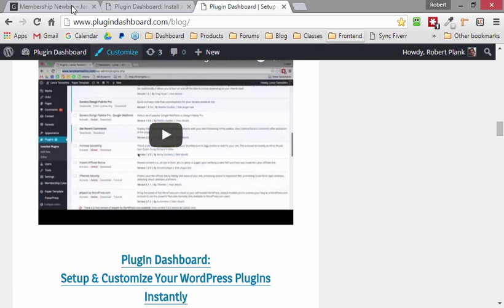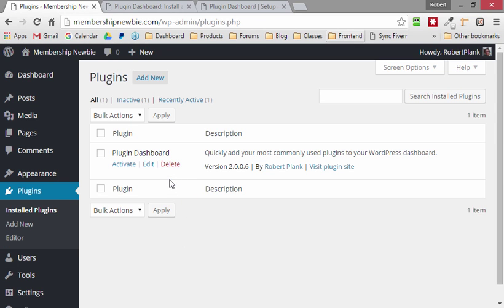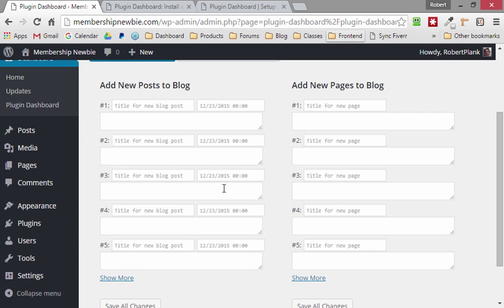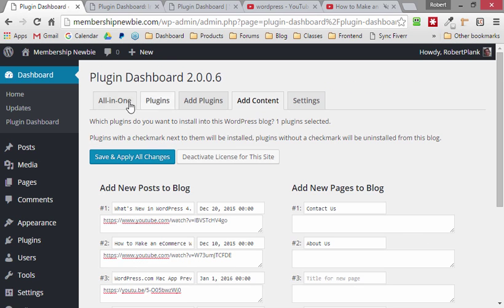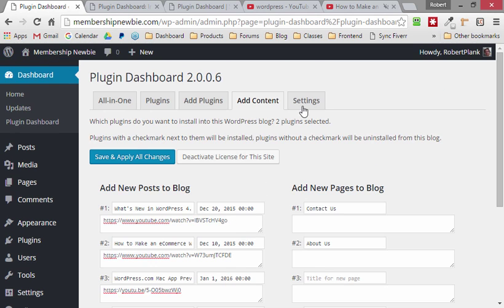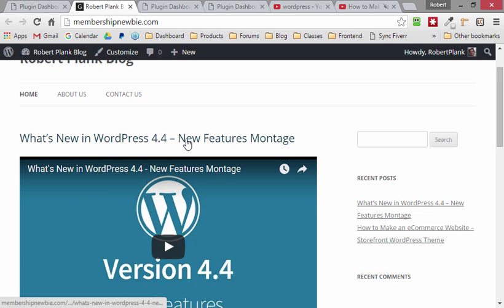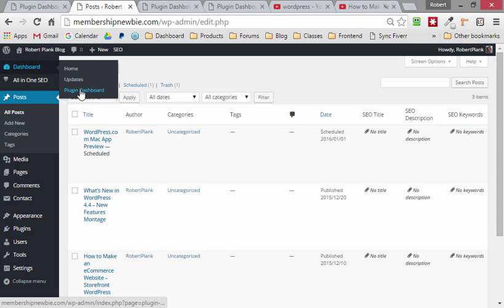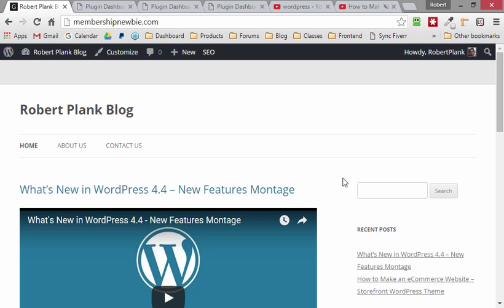Quick Deploy WordPress: Add Plugins, Themes, and Content on the Fly with Plugin Dashboard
In just a few seconds of clicking, it's easy to:
- set common WordPress settings like your blog title, link structure, and theme
- update all plugins, delete old plugins, and add the plugins you want
- customize CSS, headers, and footers
- even load it up with lots of content (backdated or future dripped) in posts or pages, all in seconds and in a few clicks